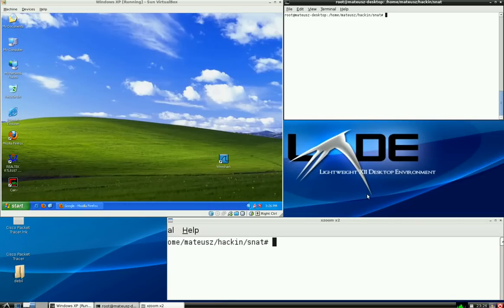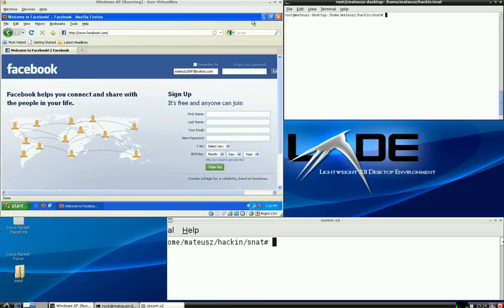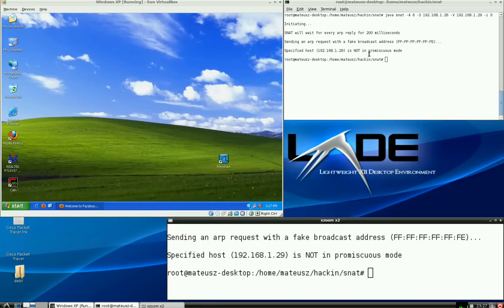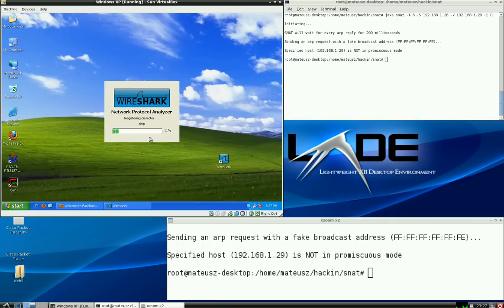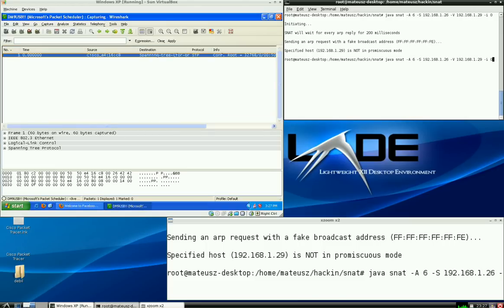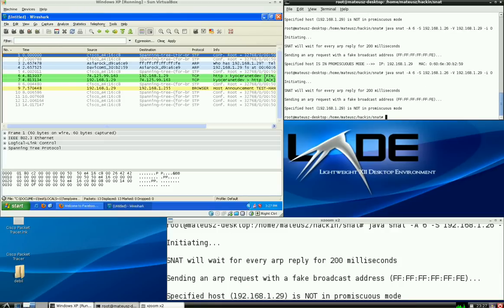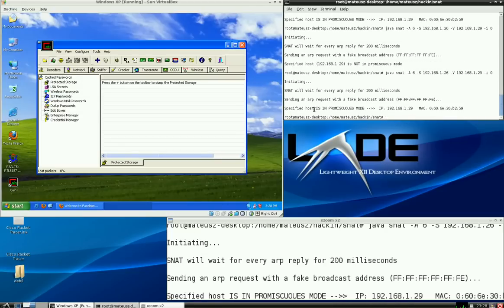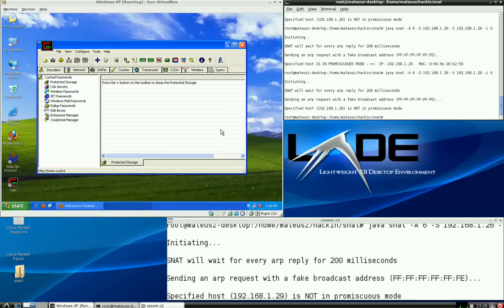Manual sniffer detection (detect wireshark, cain & abel and other)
a method to detect a sniffer on your lan by specifying the ip address of the machine you want to check if its network card is running in a promisc mode or not. Its being checked against two very popular applications : wireshark && cain & abel and it worked for both :)